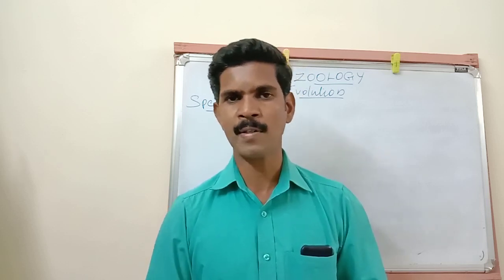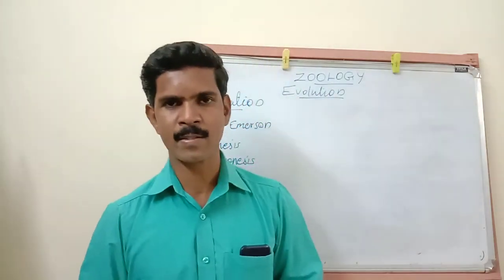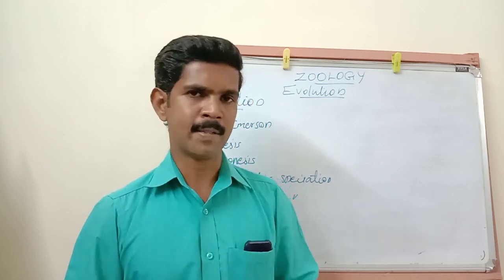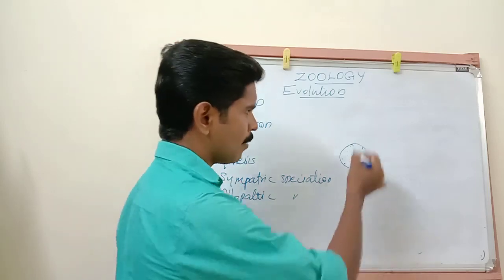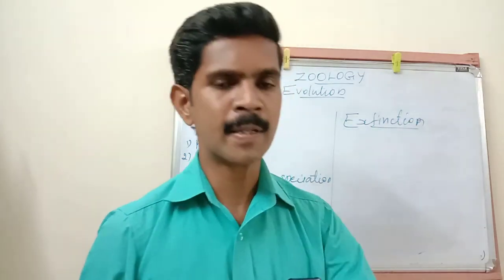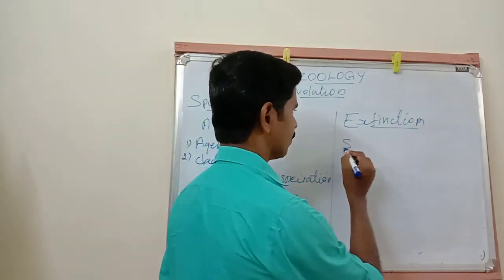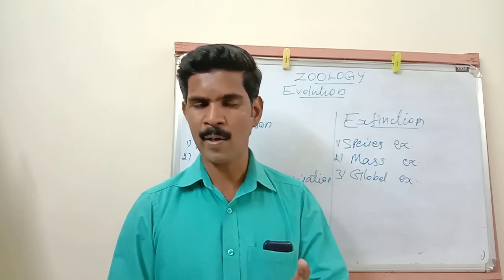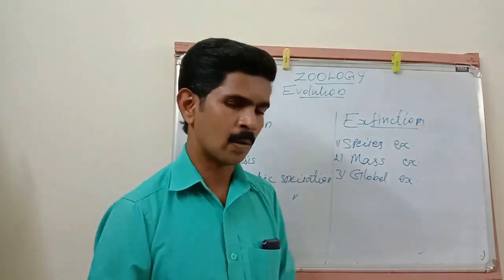Grade XII Zoology || Speciation And Extinction || Online Class, Bethlahem Matriculation School